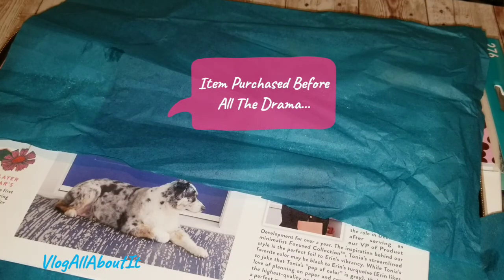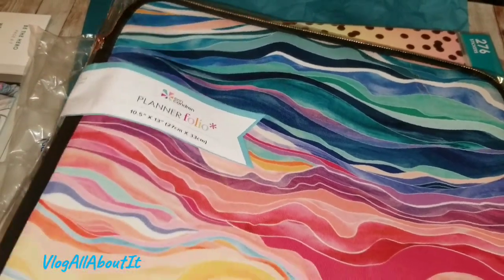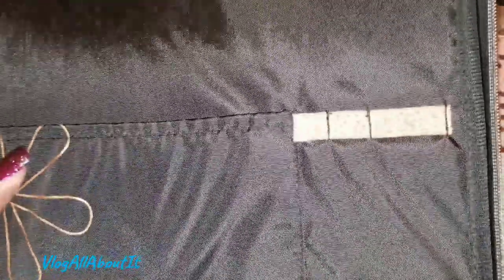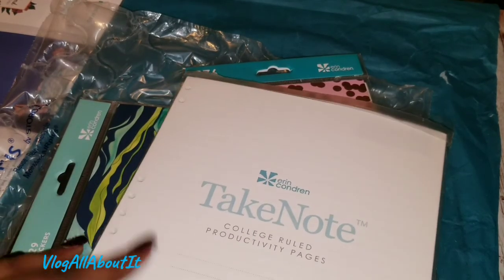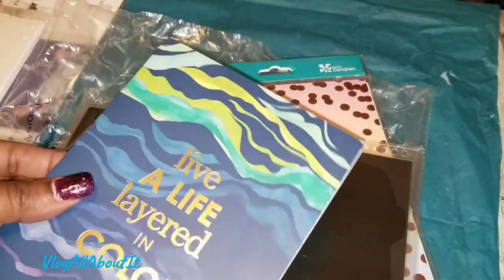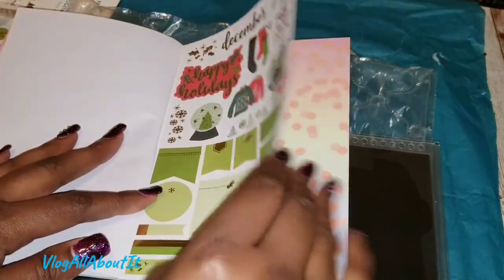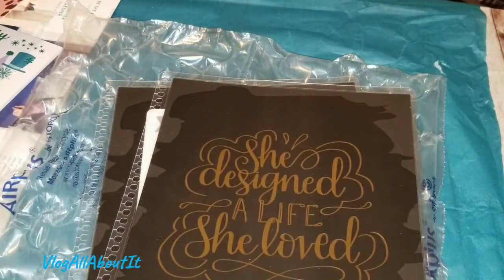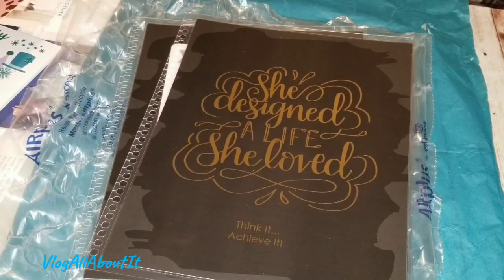Lifeplanner Binder Accessories Pick-ups